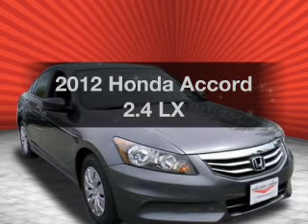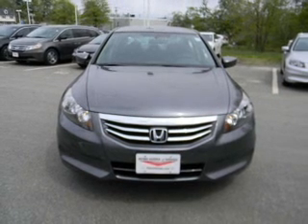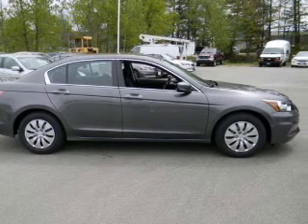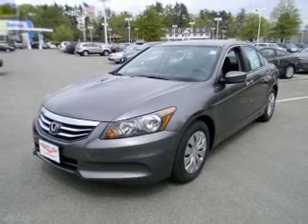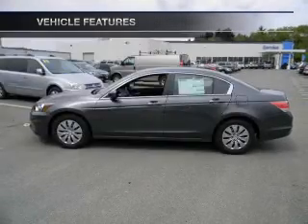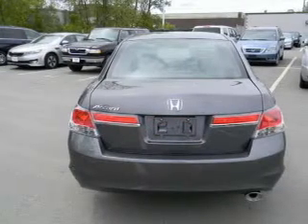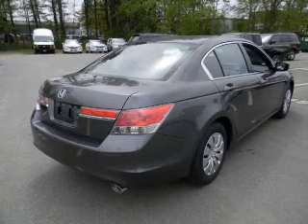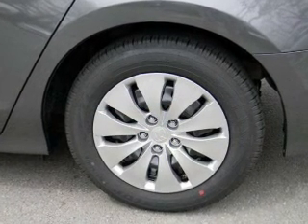2012 Honda Accord - Nashua NH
Year: 2012
Make: Honda
Model: Accord
Trim: 2.4 LX
Engine: 2.4 liter inline 4 cylinder 16 valve
Transmission: 5-Speed Automatic
Color: Polished Metal
Mileage: 37
Address:
280-300 Amherst St